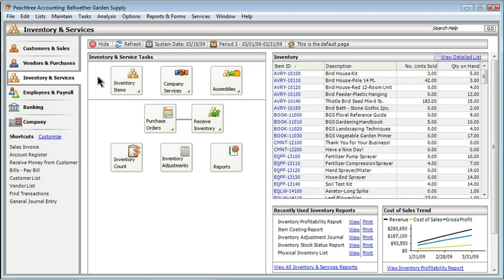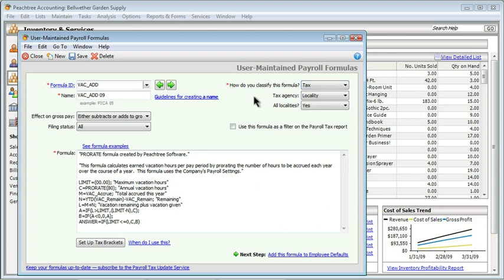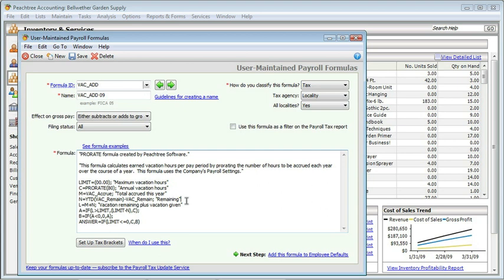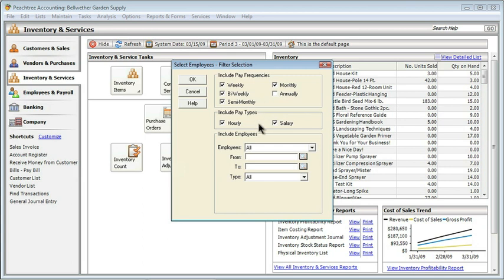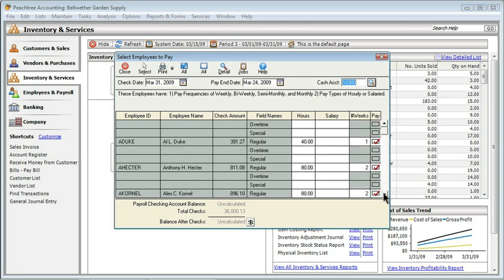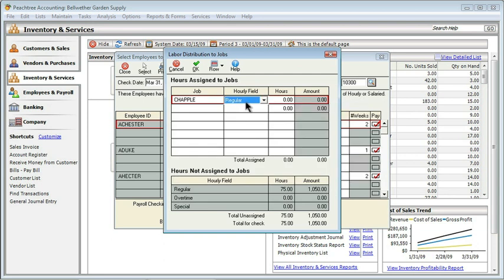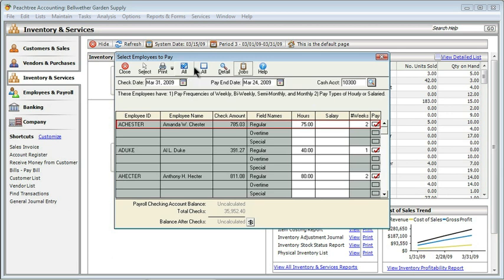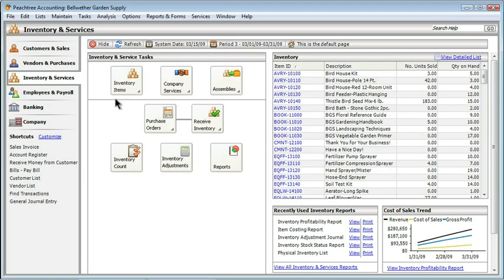4 Running Payroll